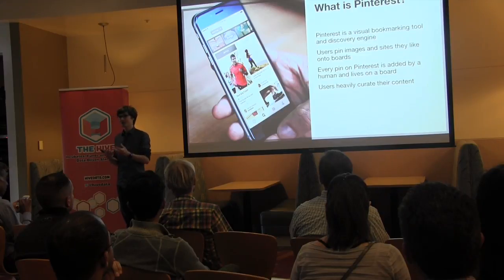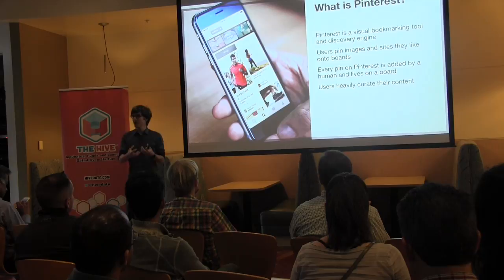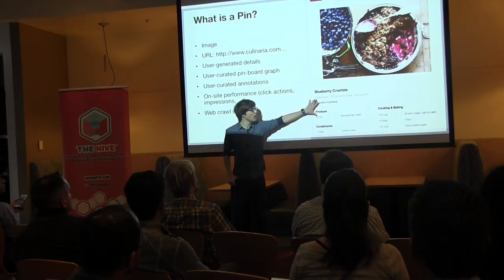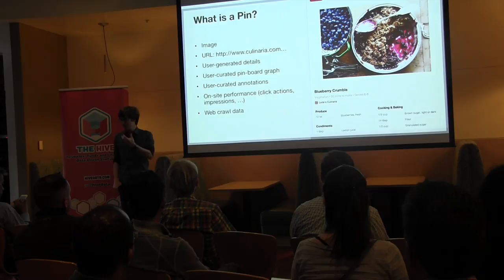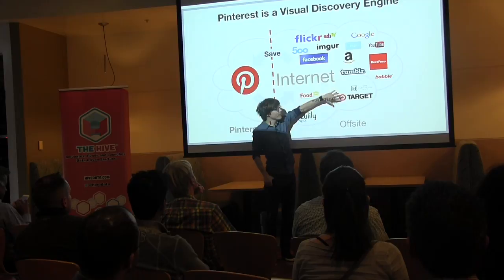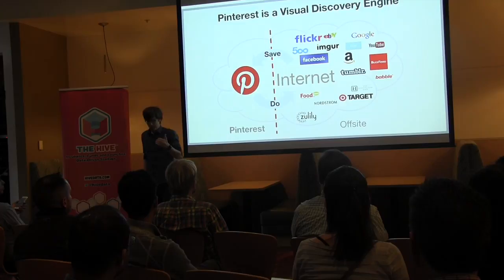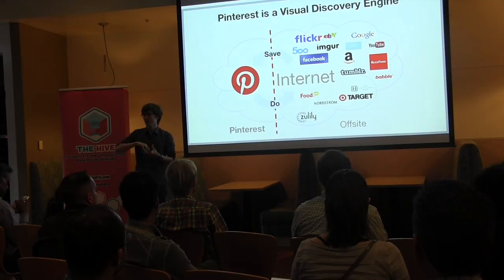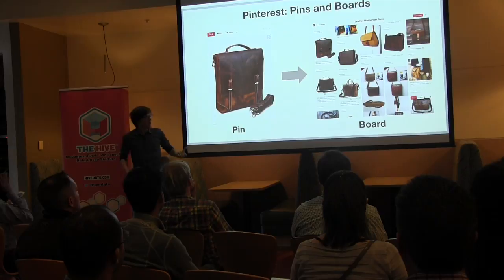Jure Leskovec: What's a pin for Pinterest?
In this The Hive Think Tank talk, Jure Leskovec, Chief Scientist at Pinterest explains what pin and Pinterest are.
Pinterest is not a social network. It's a giant visual bookmarking service. Pinterest is a treasure of content that is heavy human curated.